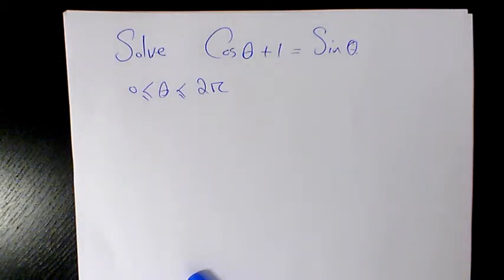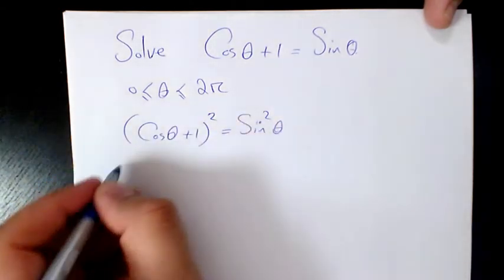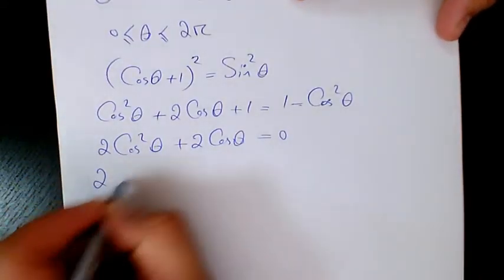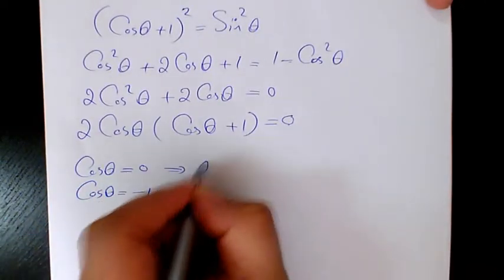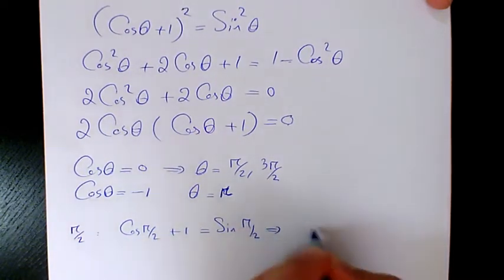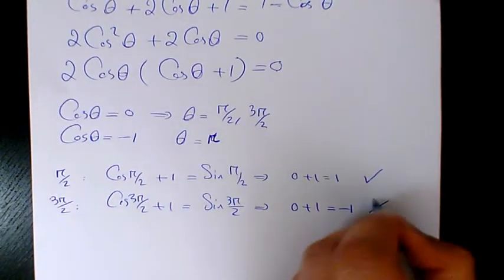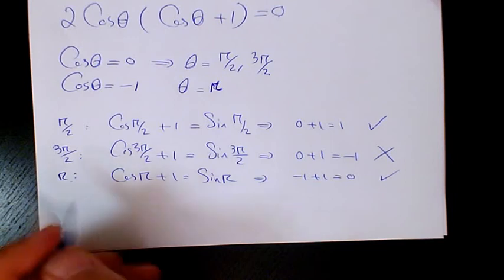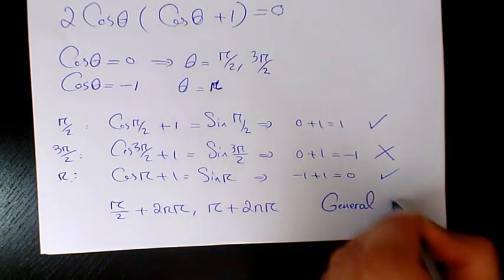cosx+1=sinx Solving Trigonometric Equations Using Identities